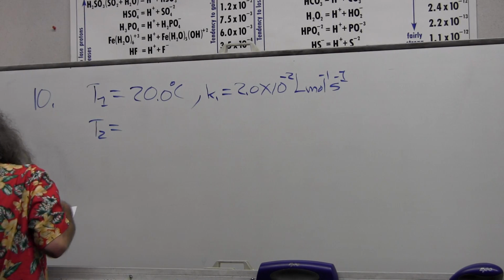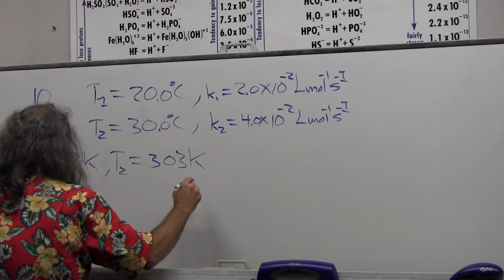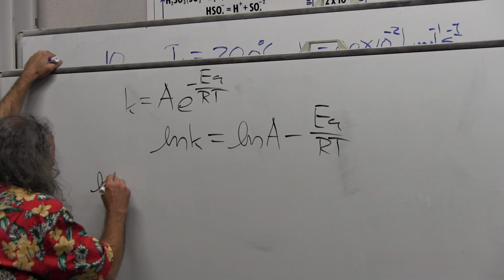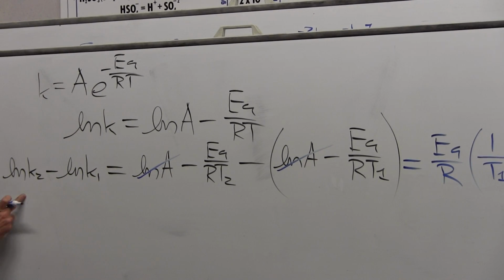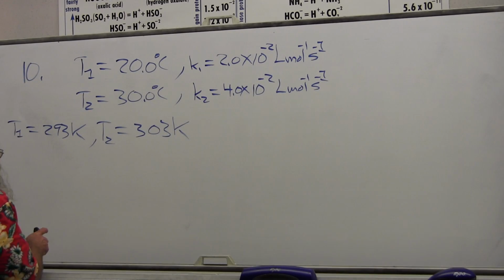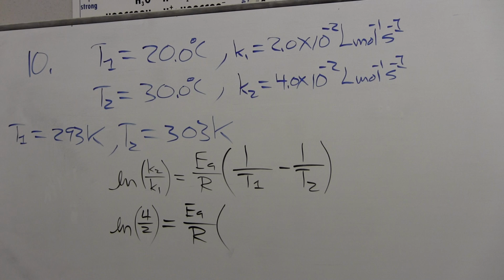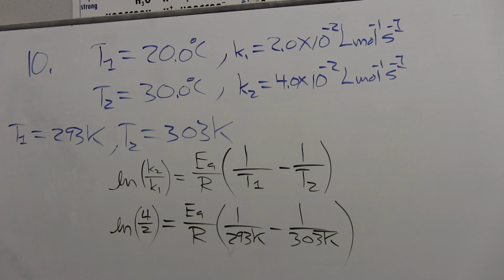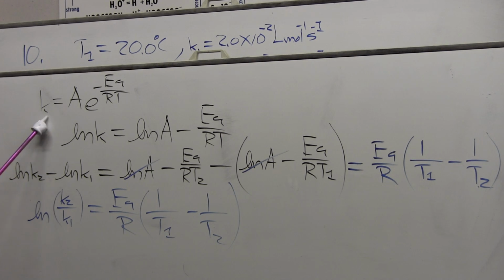DrFleshersChemistry PracticeFinal 10